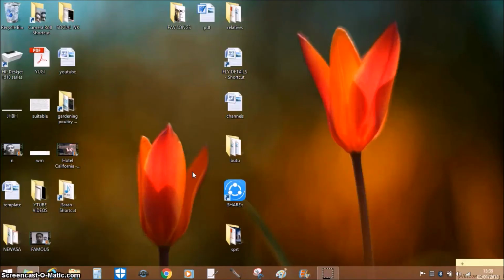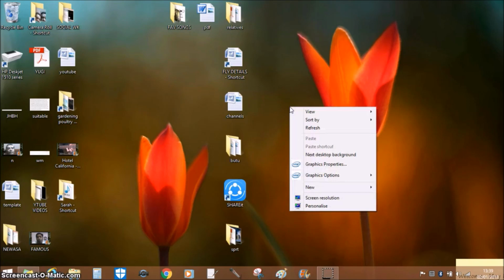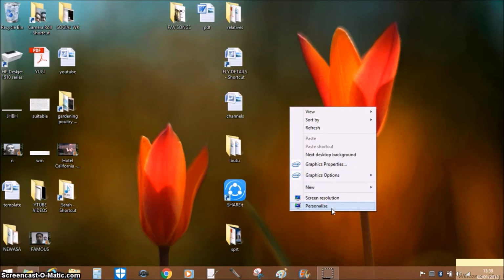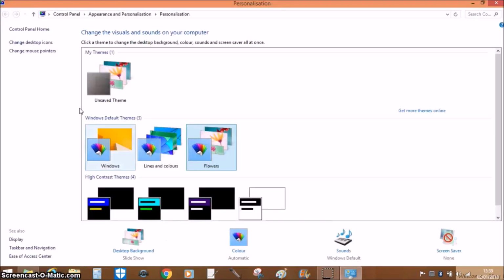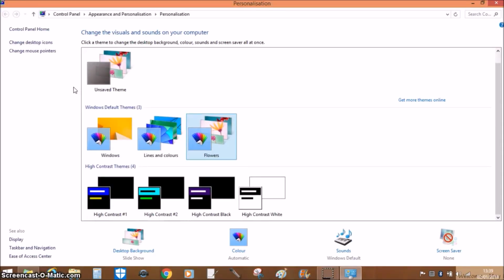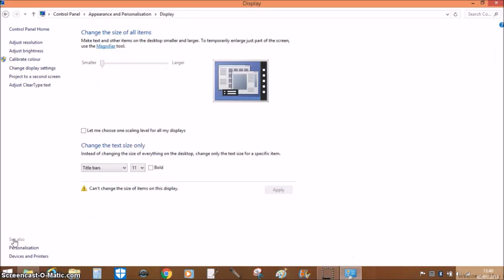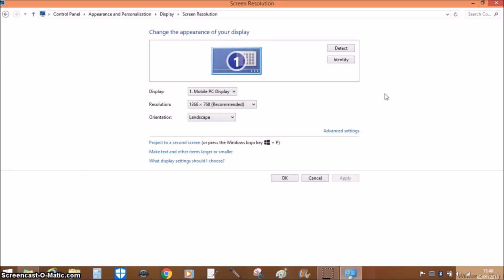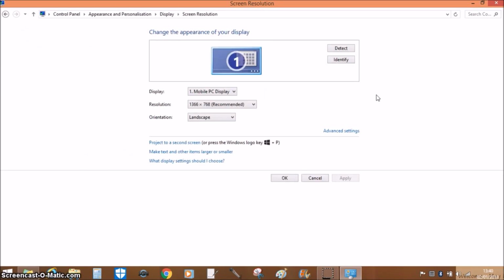Video - How to change monitor display from horizontal to vertical and vice versa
to encourage me keep on uploading such videos.
Thanks.